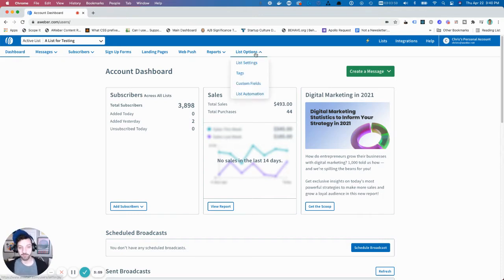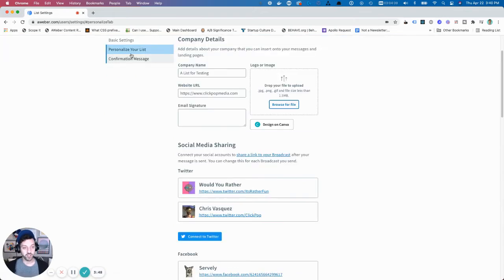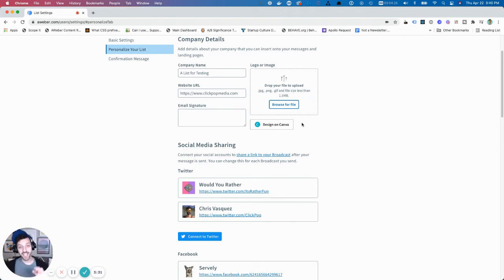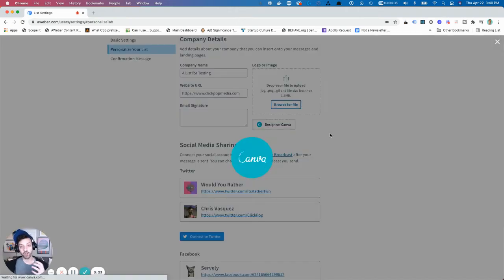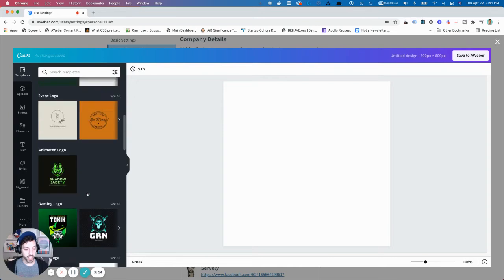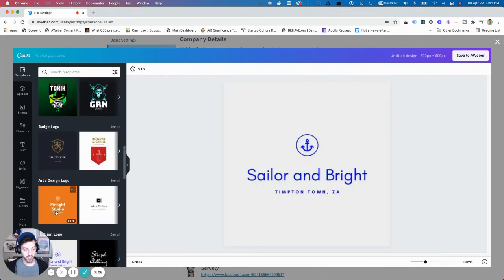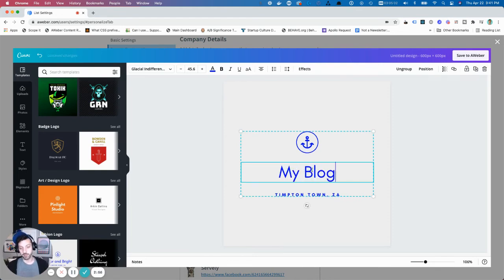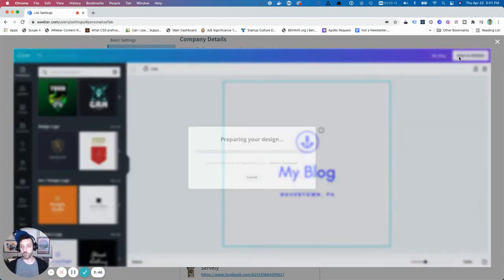How to create a logo for your business with Canva in AWeber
With Canva in AWeber you can easily create a logo for use on your Landing Page, Newsletter, Unsubscribe Page, and more!

~ Email Marketing
~ Professional Templates
~ Email Automation
~ Landing Pages